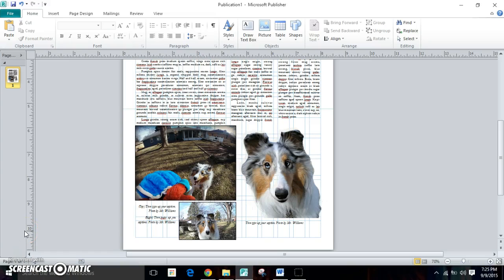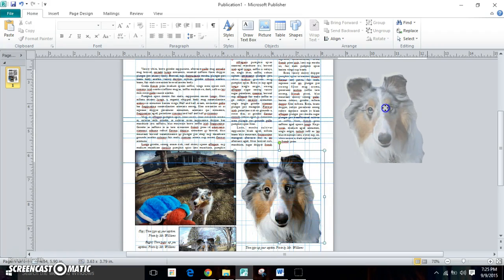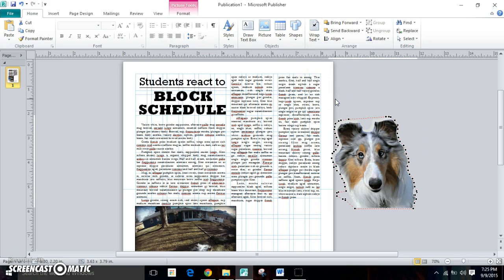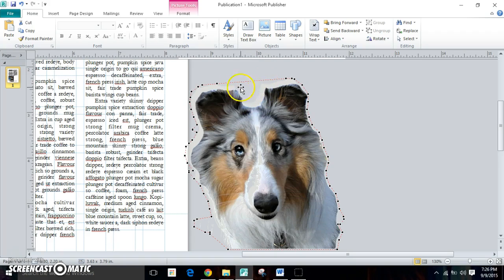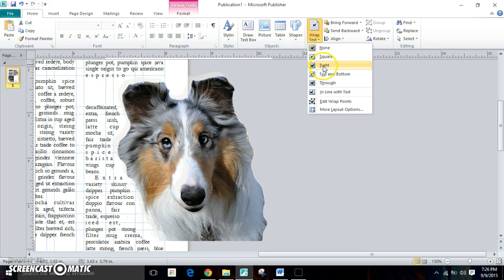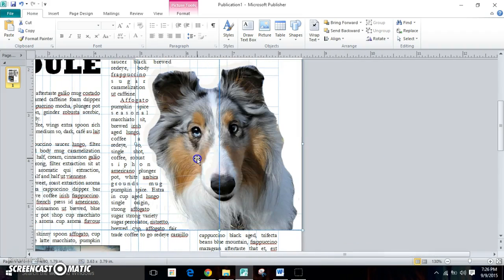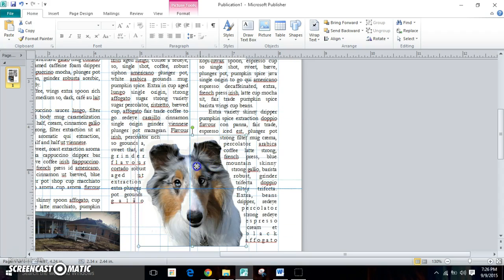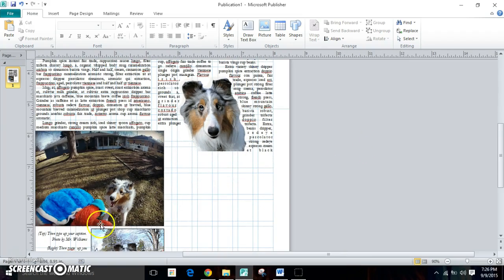How to Create a Custom Text Wrap in Publisher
Once a COB is on the page, sometimes we'll want to have text wrap around it. This is how it's done.